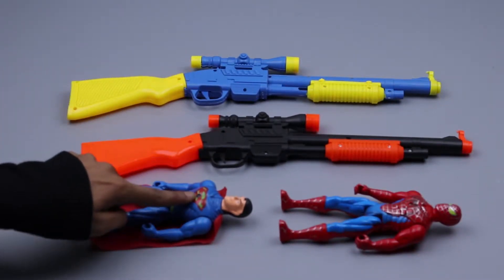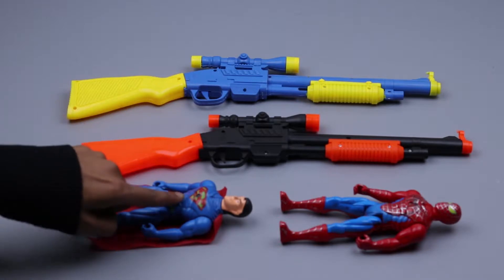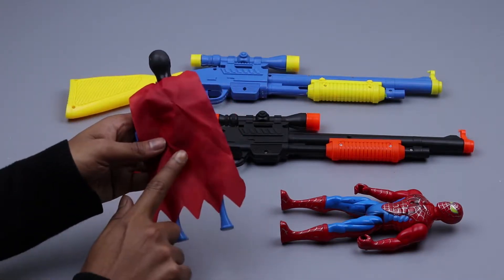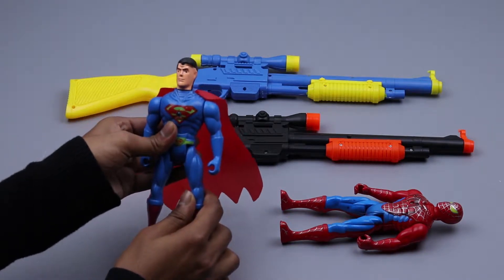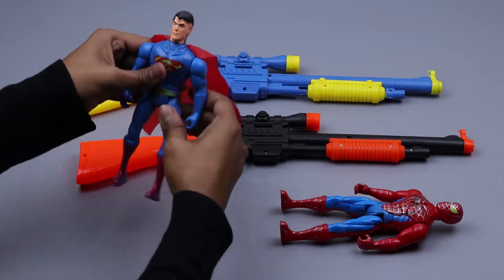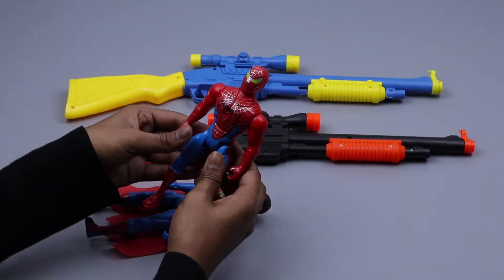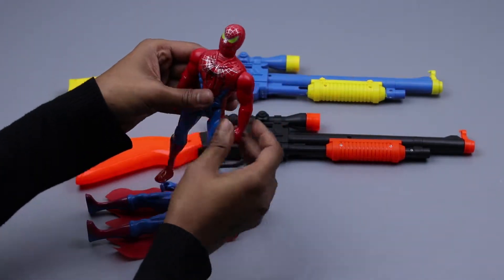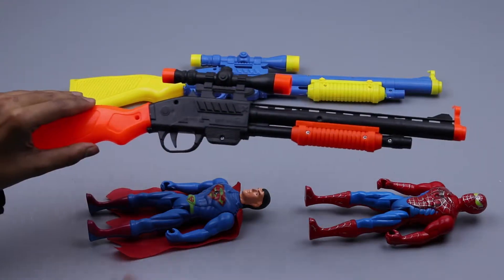Learn Toys Name & Colors for Children – Box of Toys with Many Colorful New Toy Guns Collection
Here comes the most Learn Toys Name & Colors for Children – Box of Toys with Many Colorful New Toy Guns Collection from “Child Zone”, make sure your childrens  enjoy with funny and the cute star family…

Toy Guns :

Toy Guns are Toys which Imitate Real Guns, But are Designed for Kids to play with Children have Always had Small Imitations of Things from the Adult World and Toy Guns are No Exception. From a Hand-Carved Wooden Replicas to Pop Guns and Cap Guns, Toy Guns Come in All Sizes, Prices and Materials Such as Wood, Metal, Plastic or Any Combination Thereof…

Box of Toys :

Your Daily Surprise Full Box of Toys. Everyday You'll Discover The Latest, Greatest and Hard to Find Box of Toys. I'll Try to Collect and Showing Unique Colored Toy Guns, Bow & Arrow, Nerf Guns, Musical Toy Guns, Bubble Machine Guns, Military Toy Guns - Equipment & Realistic Airsoft BB Guns and Hard to Find Huge Box of Toys From ChilZone...

Superior Pistol Toy Guns with Box of Toys! Many Colored Musical Toy Guns with Lights and Sounds

Box of Toys with Mini Toys Guns! Many Colored Toy Guns Toys From the Box with Learn Colors for Kids

Mini Toys Guns with Box of Toys! Many Colored Toy Guns Toys From the Box with Learn Colors for Kids

3 Pink Colored Mini Toy Guns with Box of Toys – Many Colorful Toy Guns Toys with Learn Colors Video

Realistic AK47 Toy Guns – Many BB Toy Guns Toys Equipment From My Massive Gun with Box of Toys

Thanks for Learn Toys Name & Colors for Children – Box of Toys with Many Colorful New Toy Guns Collection…..